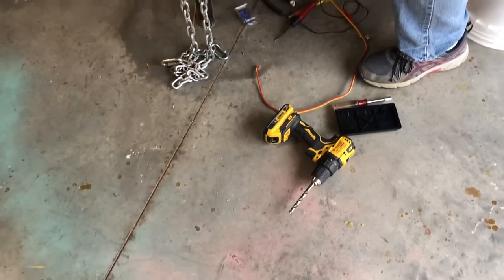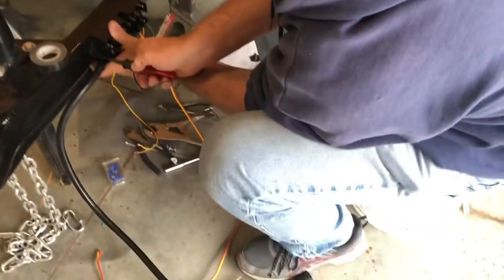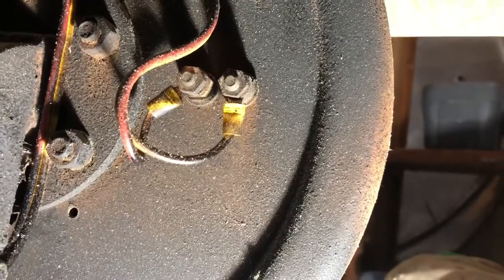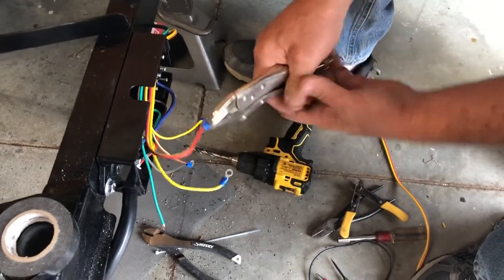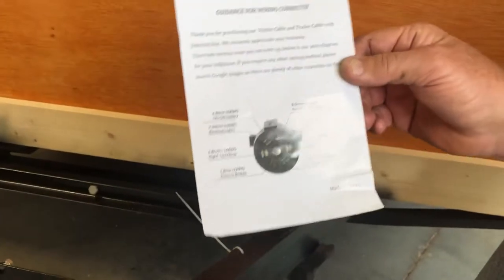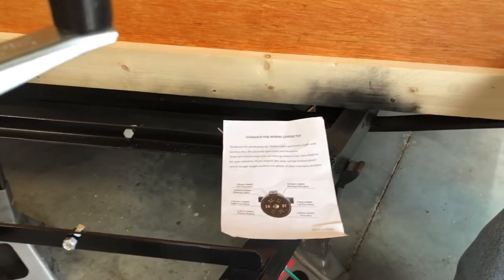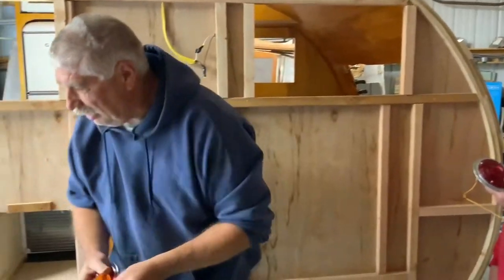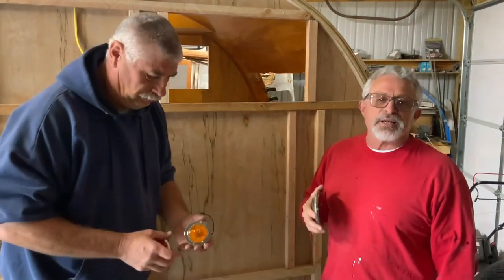EP 148 - 7 pin connector run trailer brakes & running lights in 1954 King vintage camper retro RV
Wiring vintage travel trailer brakes and running lights 1954 King 7 pin connector